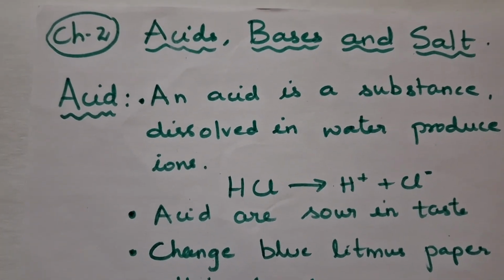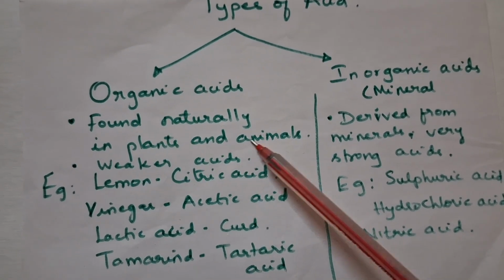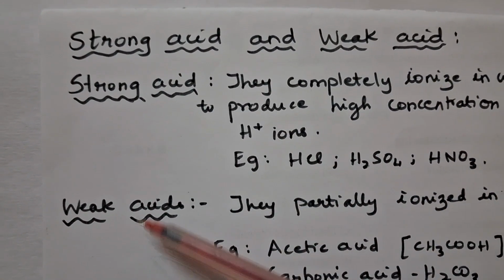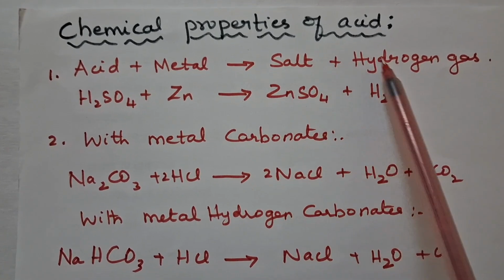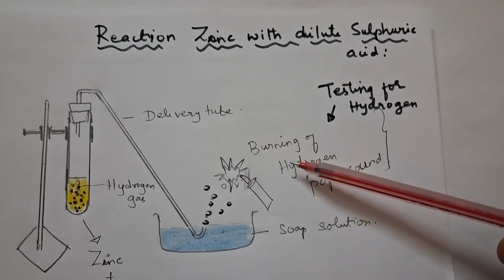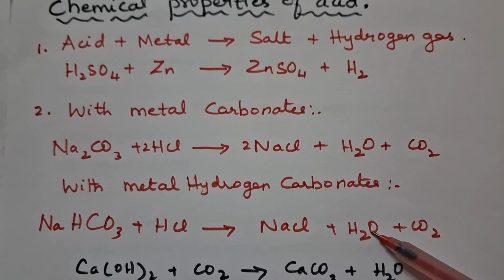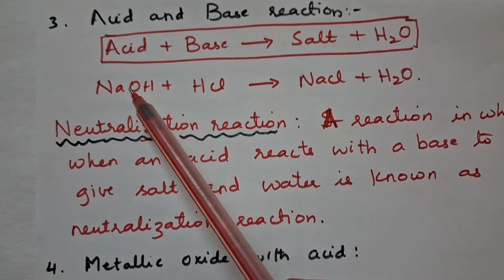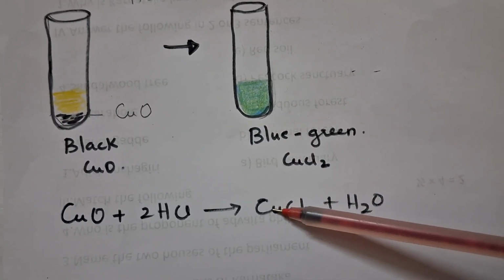Acids, bases and salts.(class -10)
Difference between strong and weak acids.
Types of acids Organic and inorganic.
chemical properties of acids with examples.